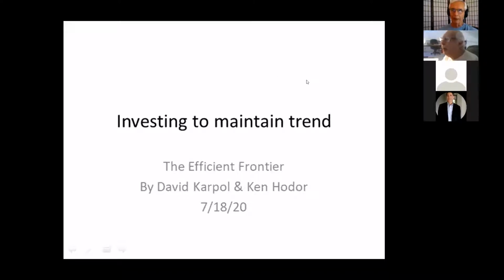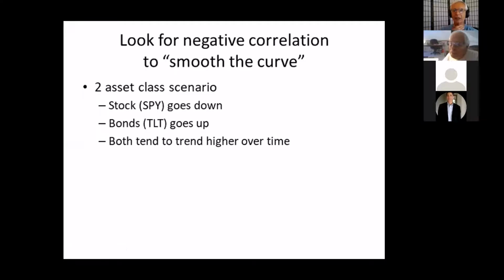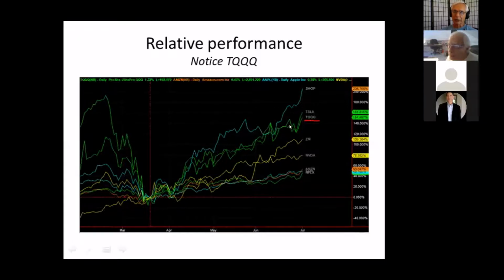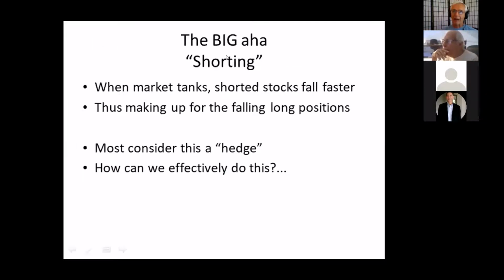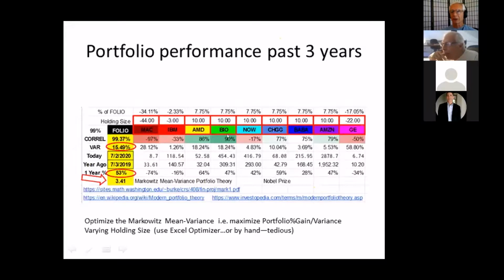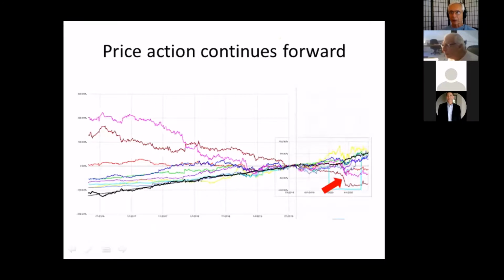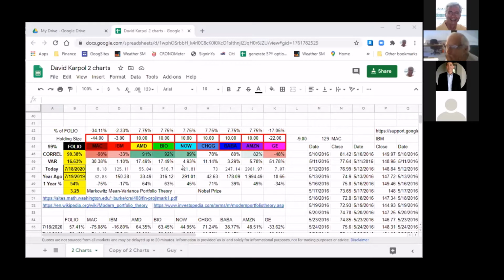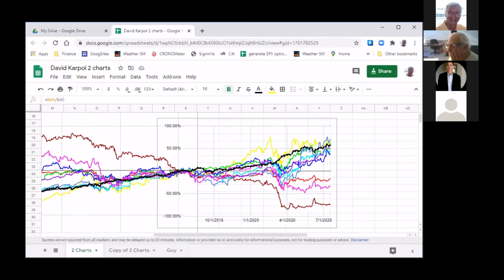Intro Modern Porfolio Theory Karpol and Hodor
From Investools' User Group meeting 7/18/20 with presentation materials available at XSProfits.com

Markowitz Modern Portfolio Theory and Efficient Frontier implemented in spreadsheets (Excel and GoogleSheets).